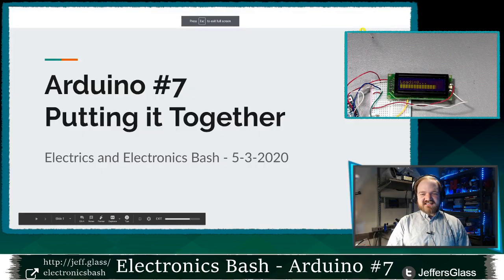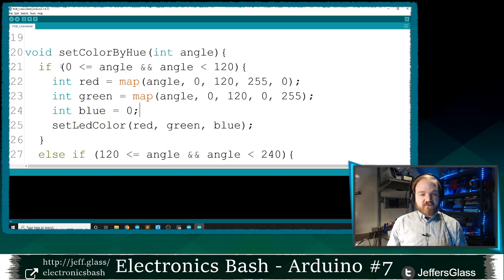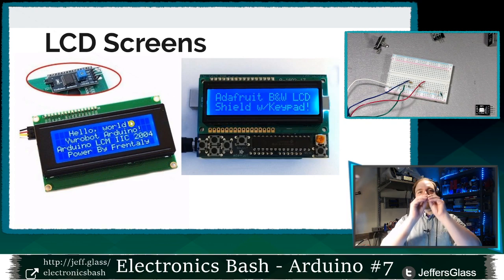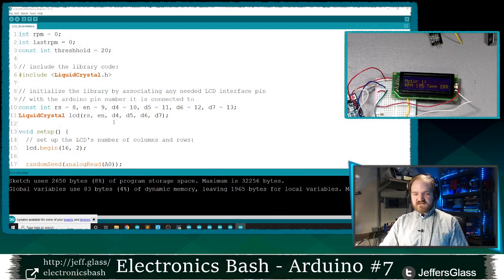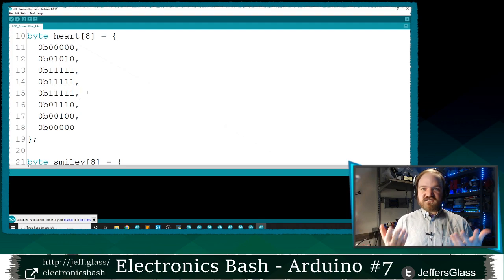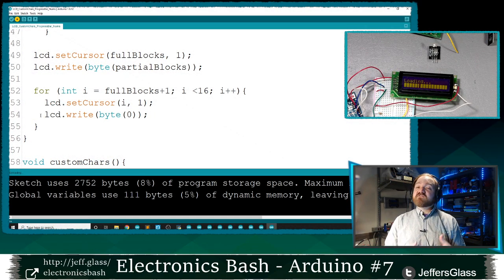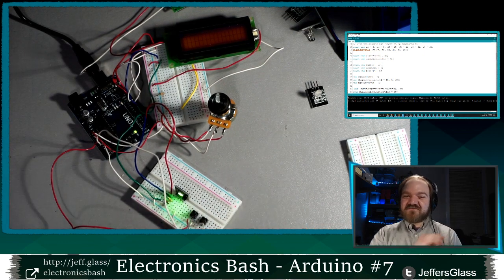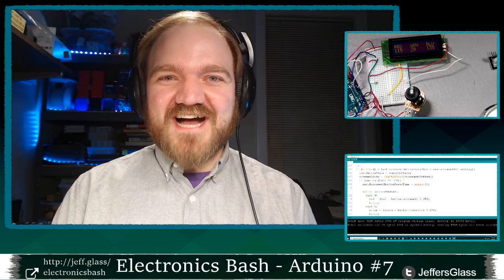Electronics Bash - Arduino #7 - Text Displays and Multicolor LEDs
What if your Arduino project could talk back to you, without having to hook it up to a serial console your computer? Or maybe you want to use a little multicolor LED to tell you the status of how you're Arduino's doing - or a lot of LEDs to make a psychedelic light show. This week, we're adding dot-matrix text displays and RGB/Bi-color LEDs to our Arduino toolbox.

This week's stream will continue our look at Arduino, the most popular microcontroller on the planet. We'll focus on driving dot-matrix text displays based around the popular HC77480 LCD driver ship, as well has tips for efficiently controlling LEDs with more than one color built in.

Code examples and wiring diagrams for this week's stream are .

Grab a cold one and come join me live as we make stuff every Sunday night at 7pm CDT. Bring your projects, bring your questions, bring your ideas for what we should learn or talk about. Let's hang and talk about something other than hand washing. See you there.

Materials:
Suggested Arduino Kit
Breadboards + Dupont Connector Wires
Resistor Assortment
Basic LCD Display
LCD Shield with Buttons